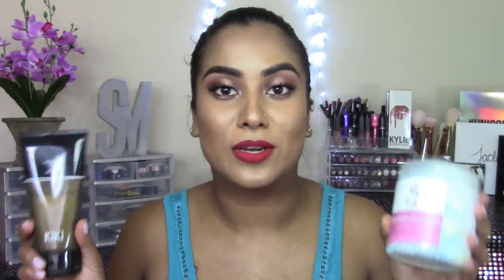Current Body Care Favourites || VLOGMAS Day 15:2017 || South African Youtuber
♡♡♡ OPEN ME!!! ♡♡♡

Pink Cosmetics foaming body scrub
Coco blendz coffee scrub
Palmers coco butter moisturizing body oil
Oh So Heavenly Pomegranate and rosehip body lotion

Lots of Love
Sanesh
Frequently Asked Questions:

Maybelline – Caramel, Almond or True Caramel
Black Opal – Rich Caramel
MAC – NC44.5

My camera is a Canon Legria HF R606 and I use Wondershare Filmora, Videopad and Windows Movie Maker to edit my videos.